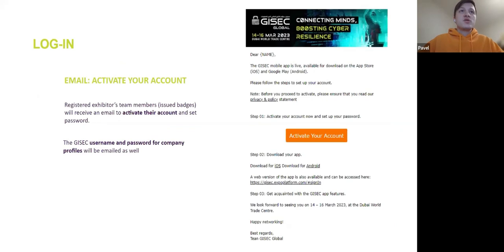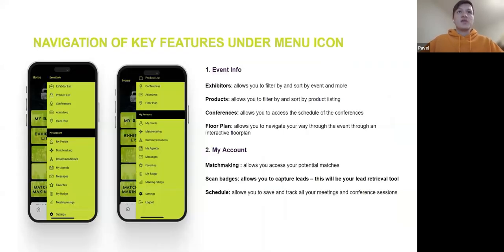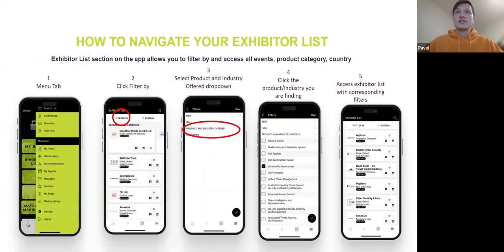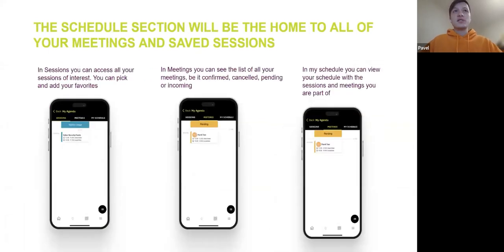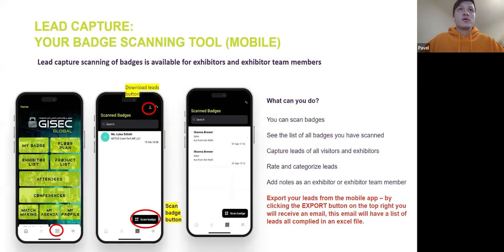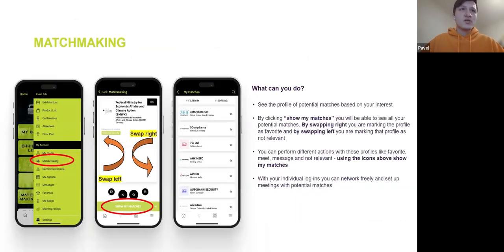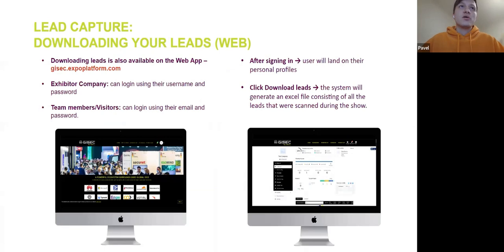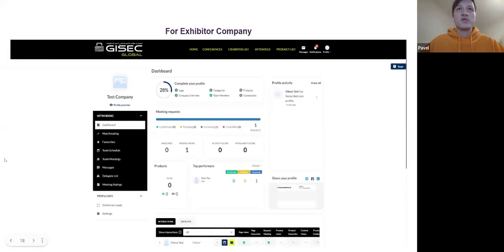GISEC Mobile App Webinar